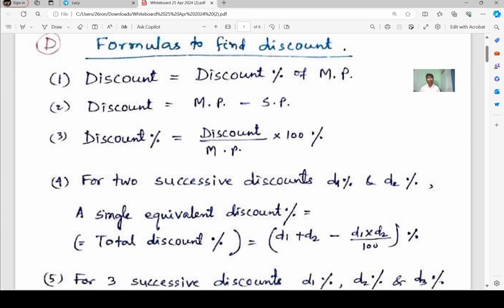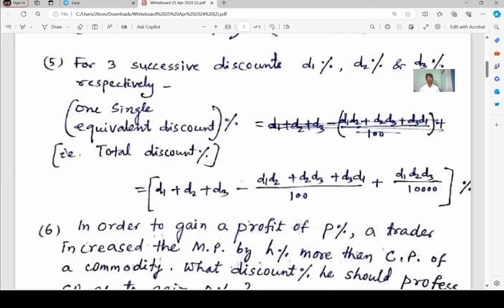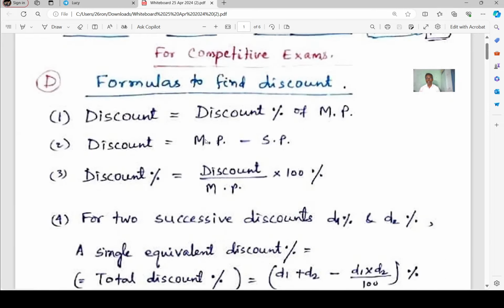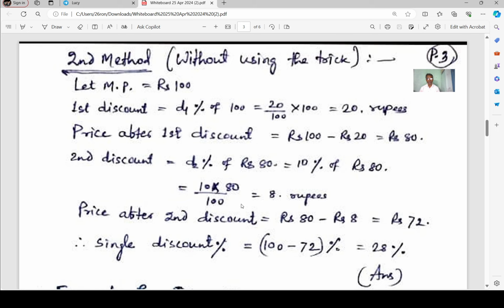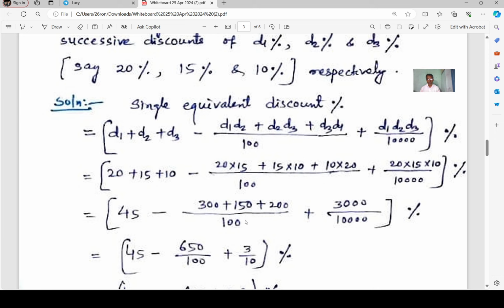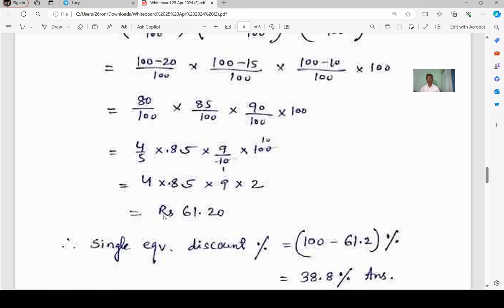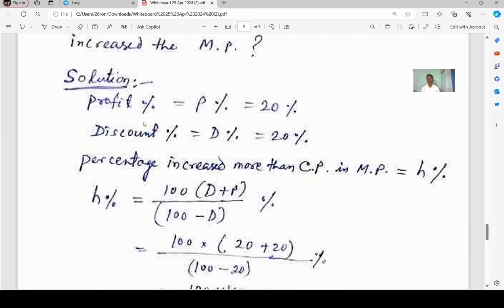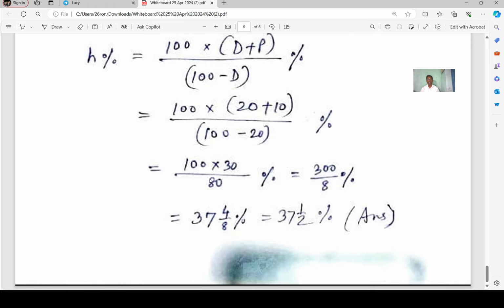PROFIT, LOSS & DISCOUNT Part 4 | 7 Formulas to find Discount & Discount%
7 formulas to find Discount & Discount% and related Examples